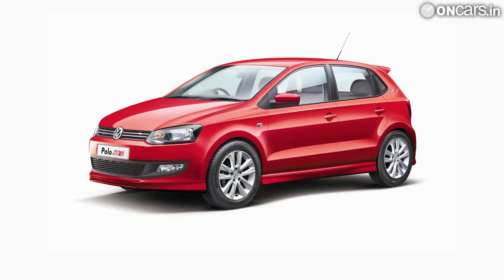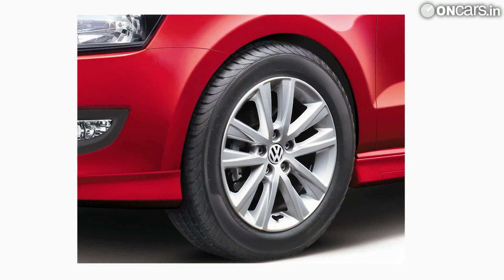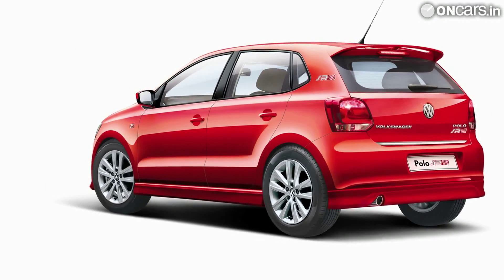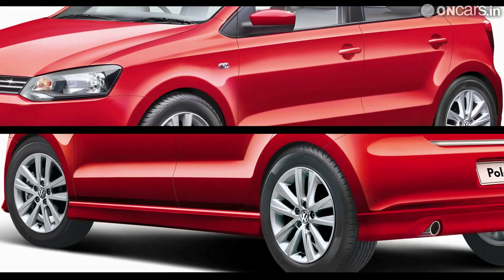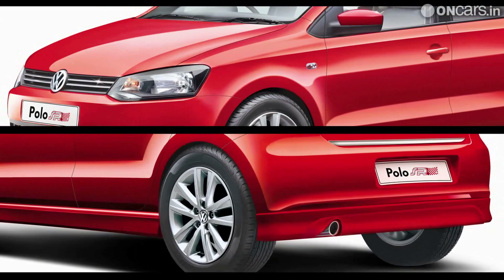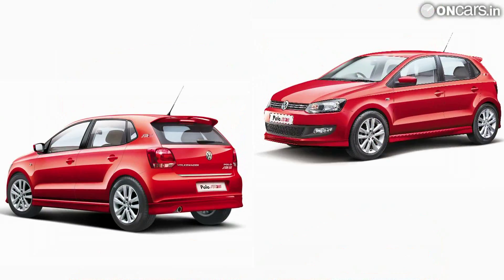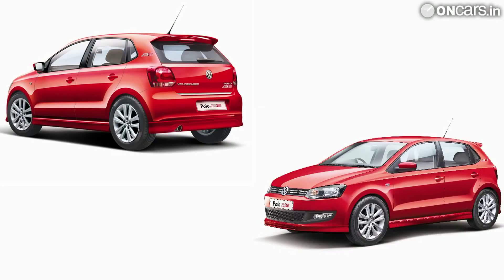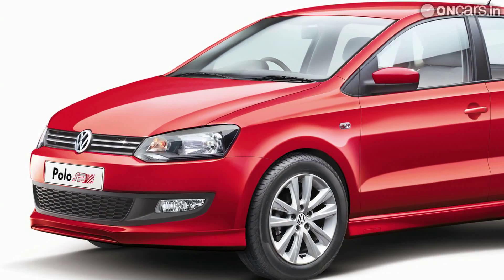Volkswagen launches special edition Polo SR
Available with a 1.2-litre petrol engine, the car comes with a 15" wheels and a sporty body kit. Volkswagen has updated the Polo line-up with a new variant. Called the Polo SR, it's basically a sporty looking Polo with a 1.2-litre engine. Since VW has opted to fit 15" wheels in the car, expect the car to have a slightly better handling characteristics than the base 1.2-litre Polo.